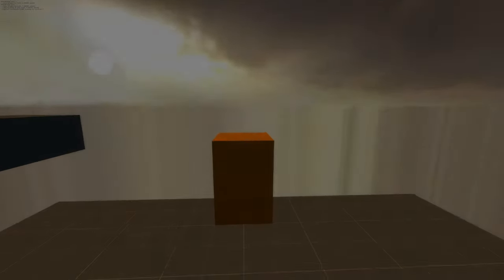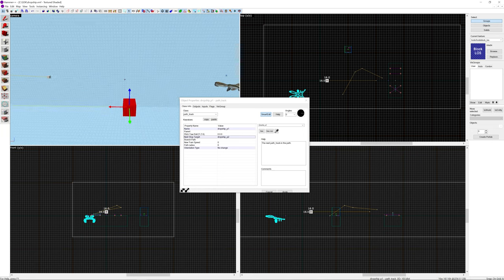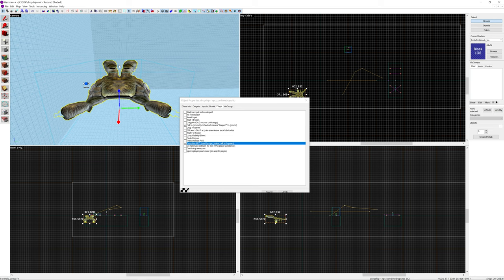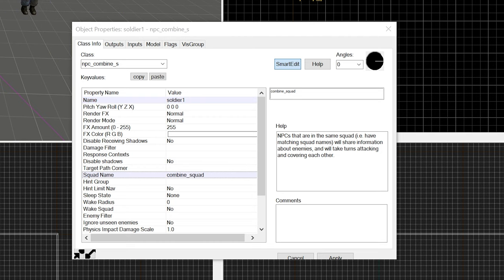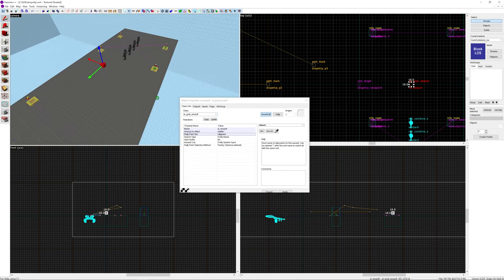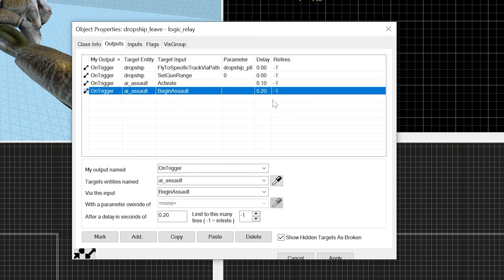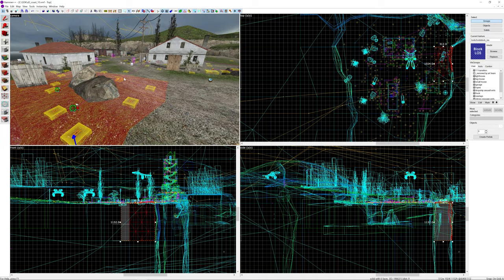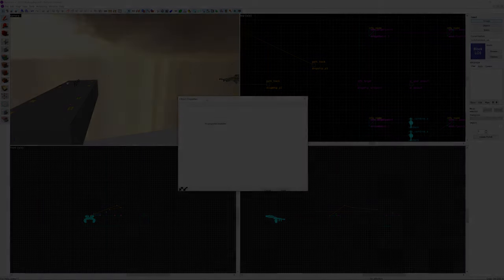Hammer Tutorial 24 - Setting Up Dropships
Hello everyone and welcome to another viewer requested tutorial which will go over the usage of dropships in the Hammer editor, covering two examples: one where a dropship flies along a path that ignores the player and another where the dropship deploys soldiers. I do something different here where I have placed the entities beforehand and talk about keyvalues/outputs/flags. The placement of the entities shown is completely arbitrary (i.e. place them wherever you want!). Please let me know if you prefer this new style or not, plus if the tutorial was helpful!